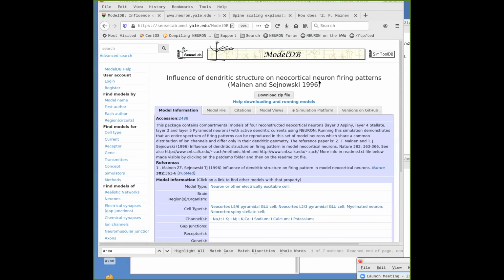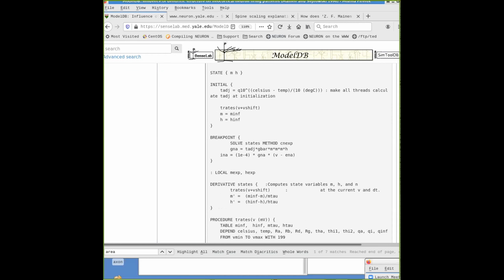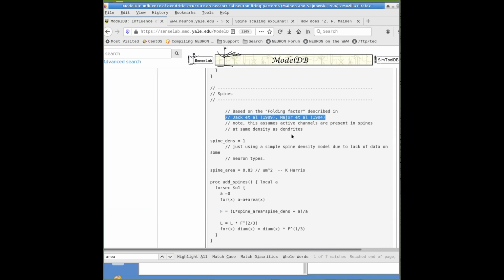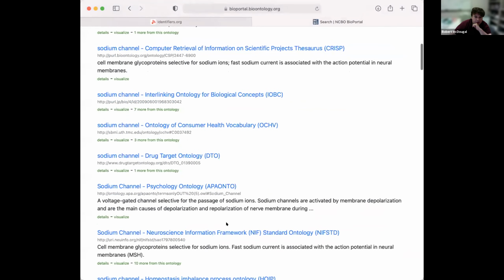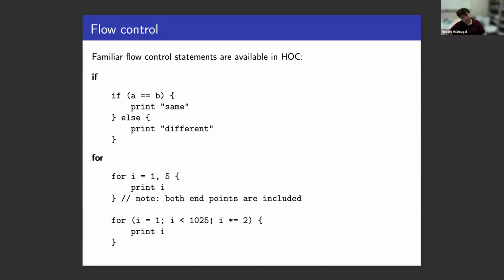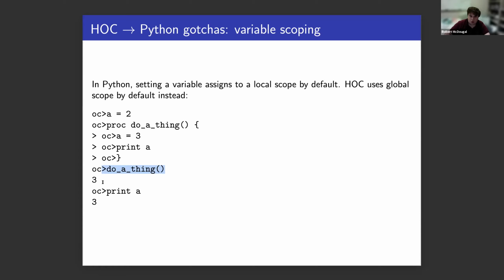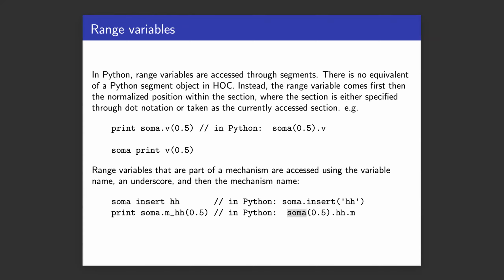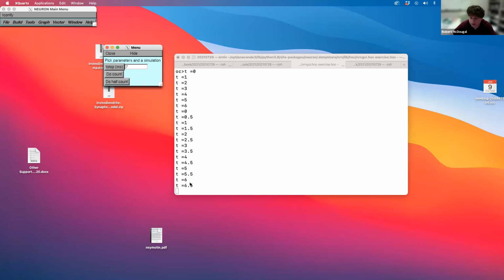20210729 Scaling, Spines, and reading HOC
We start with a discussion of the implementation of Mainen & Sejnowski 1996 and implications for reuse. There was a brief discussion about Python based ion channels and working with density mechanisms. About an hour into the video, we turn to how to read HOC, how to use existing HOC libraries from Python (and vice-versa) , and how to gain insight from HOC code to design your own Python libraries.